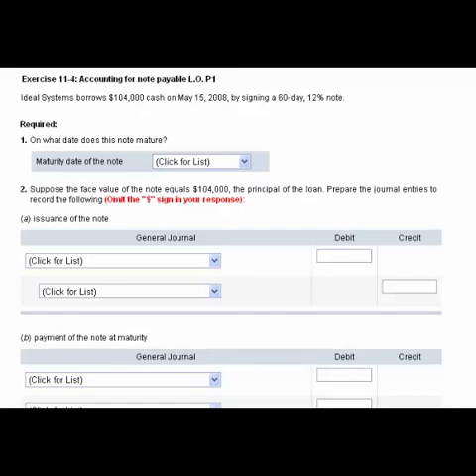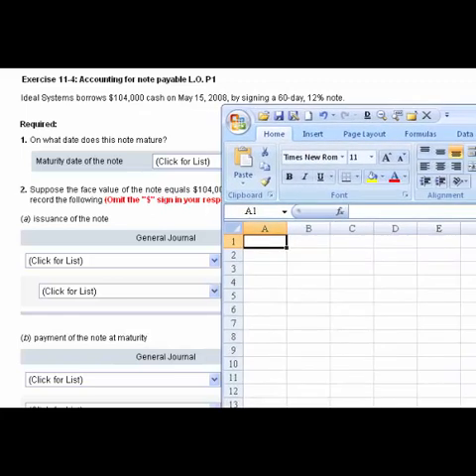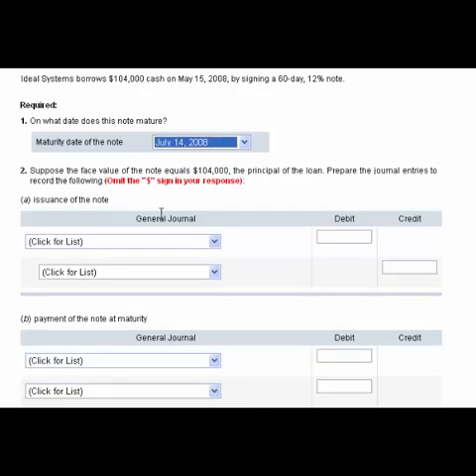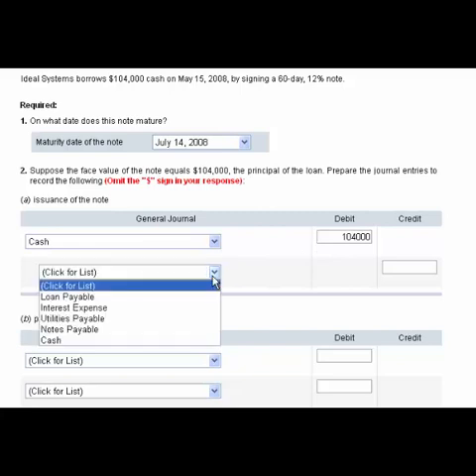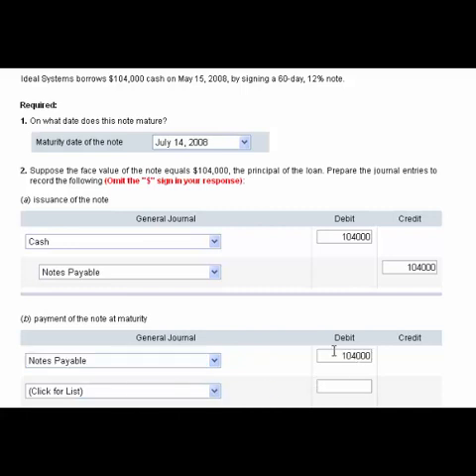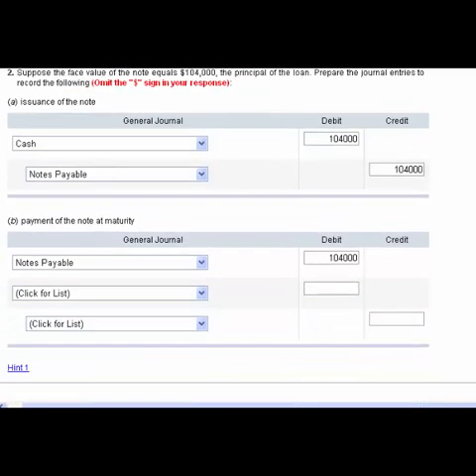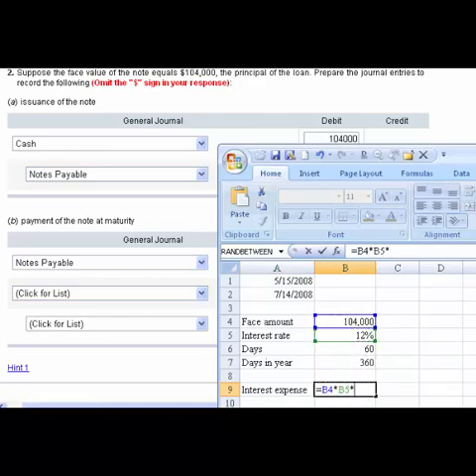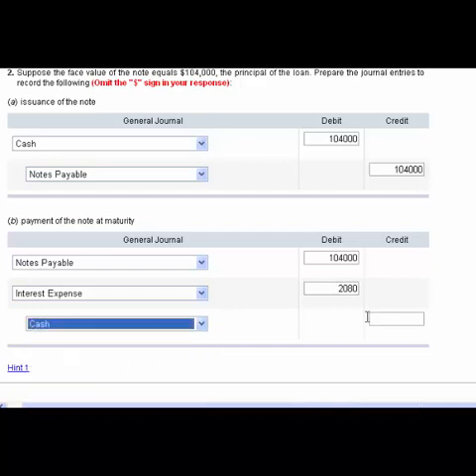Accounting for notes payable